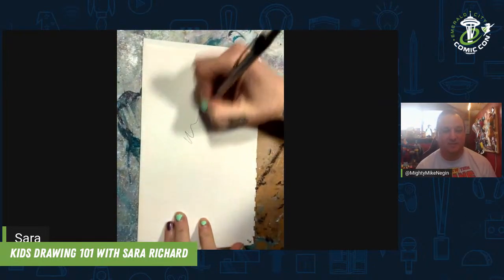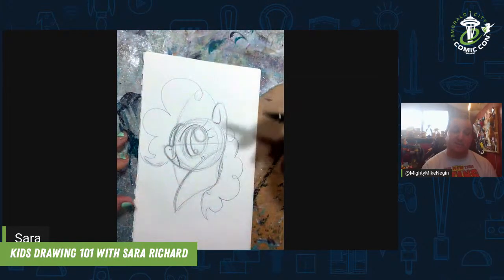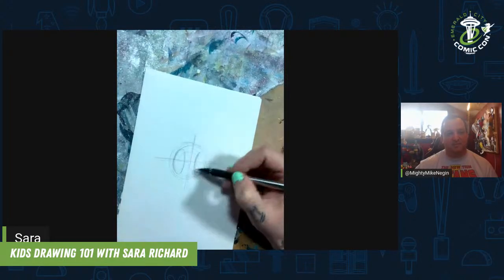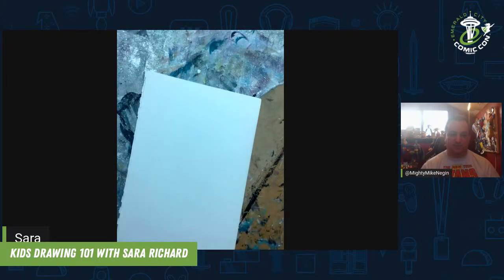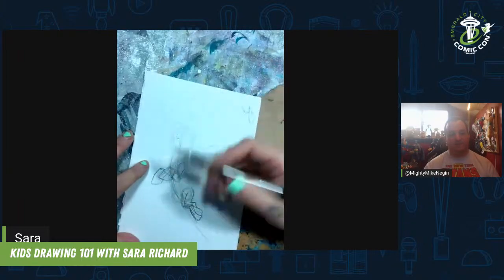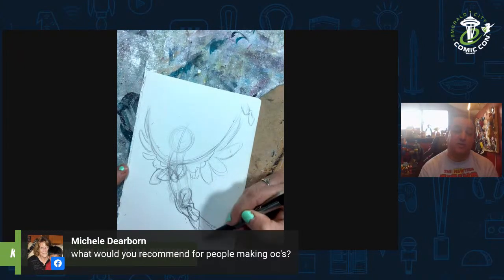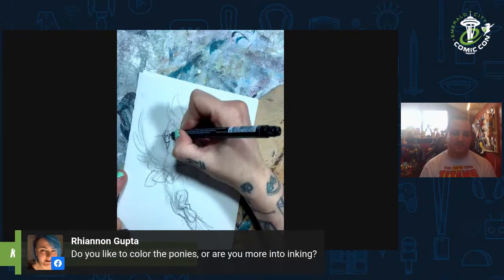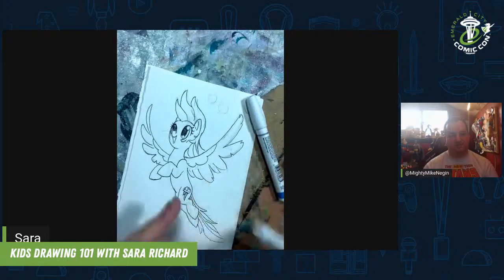Drawing 101 with Sara Richard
Sara Richard, cover artist on My Little Pony, Bob's Burgers, Jem and the Holograms, Rick & Morty and more will be hosting a Drawing 101 perfect for kids and aspiring artists to follow along with!

Share your drawings with her @sararichard on twitter and @sararichardart on instagram